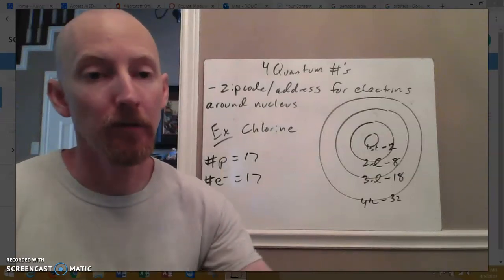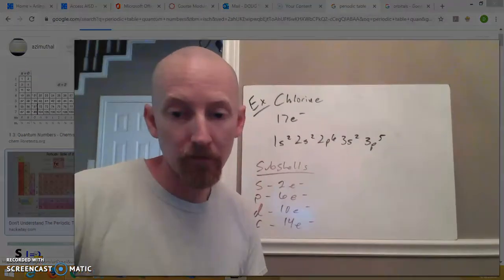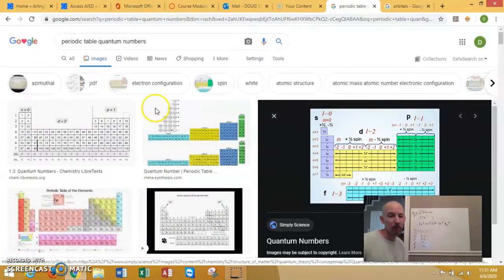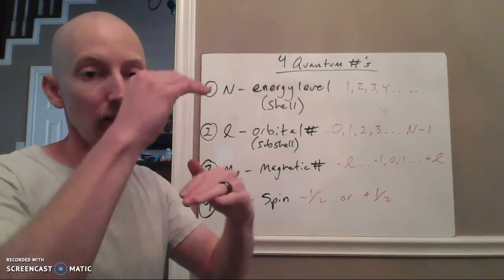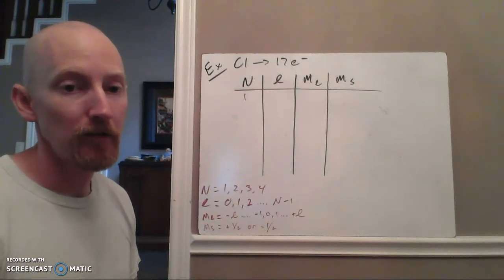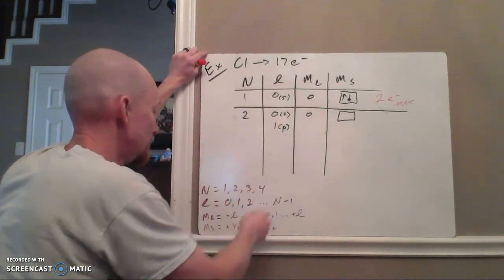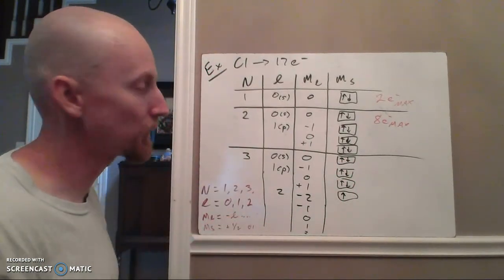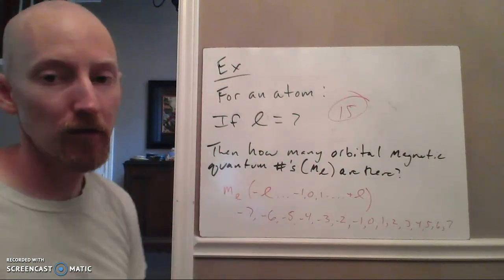Sharkey Quantum Lecture #3